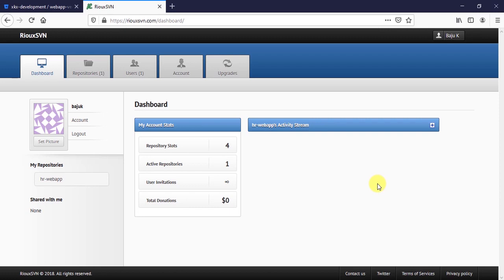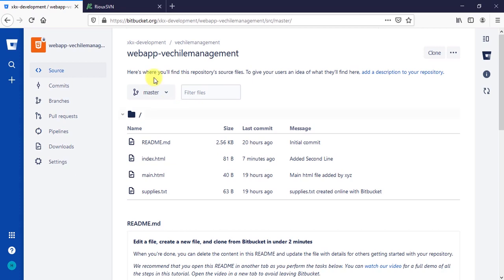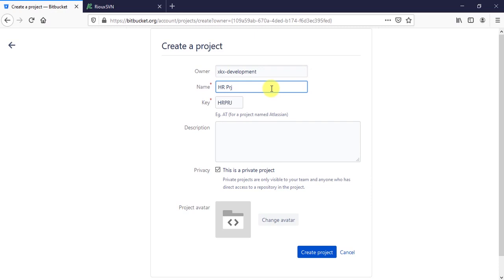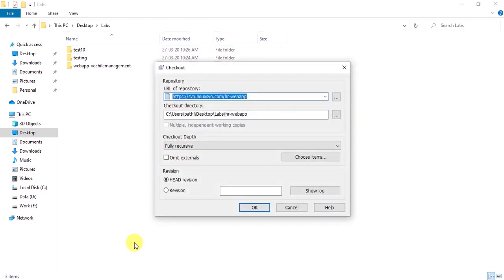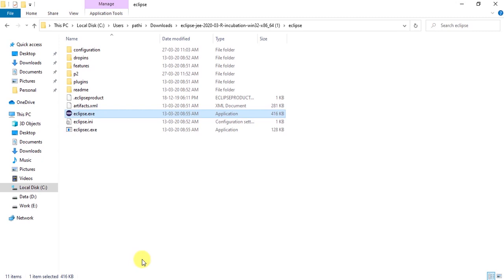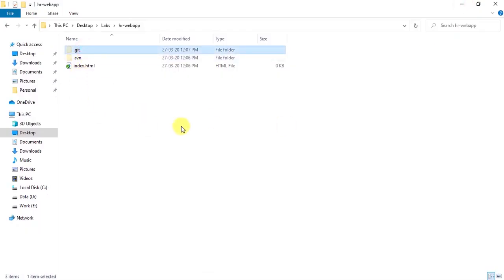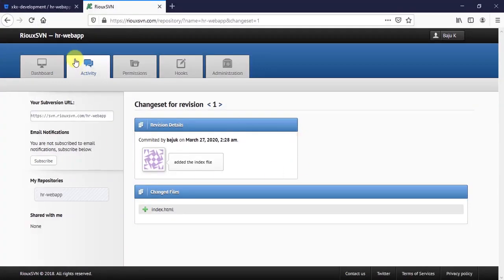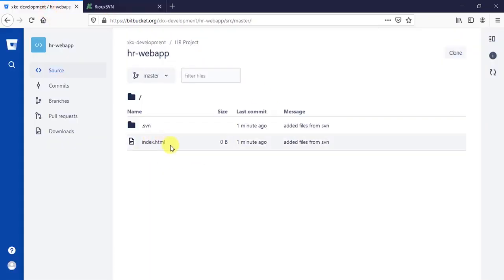GIT and SVN Introduction | Demo Video